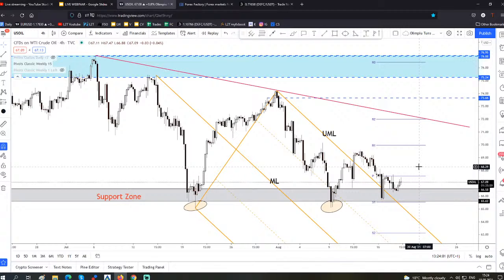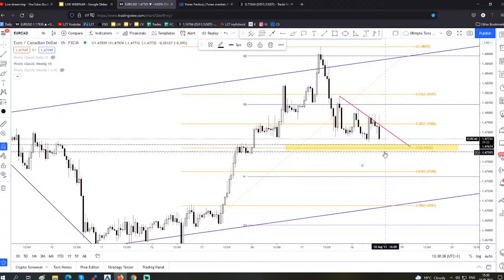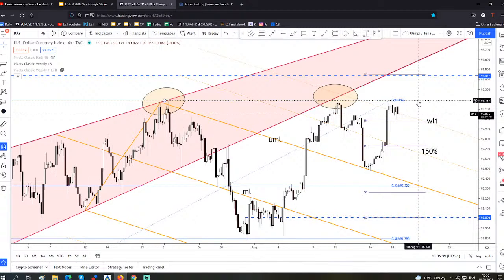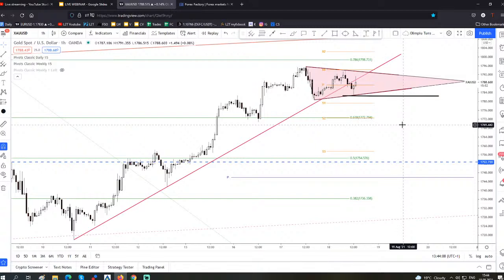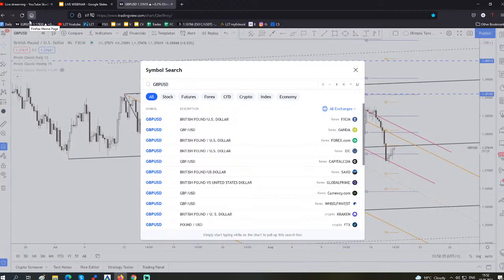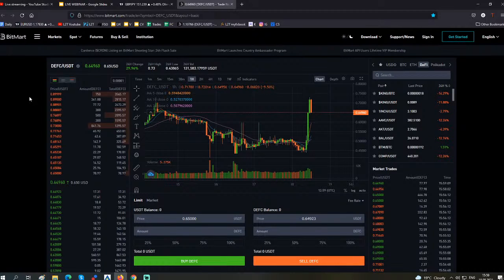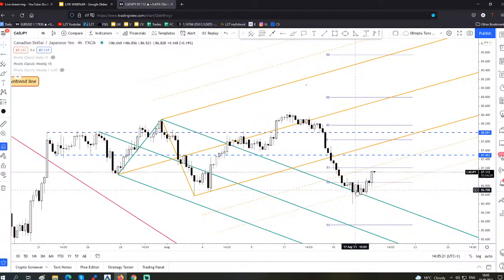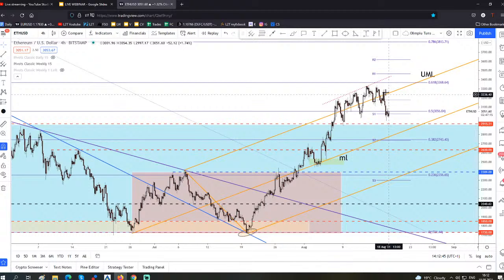Live Trading Session | US Oil & FOMC Minutes | August 18, 2021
Live Technical and Fundamental Analysis on Forex pairs, Commodities, Indexes, Cryptocurrencies, Trade Setups, Ideas, and answers to your questions!